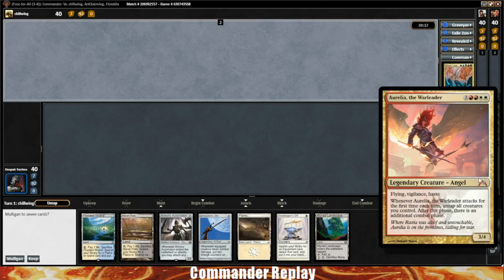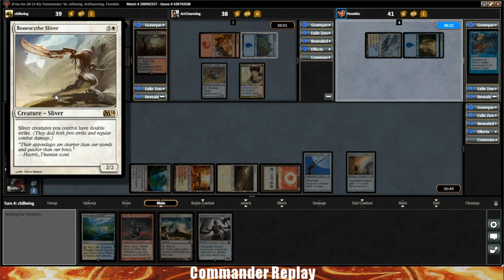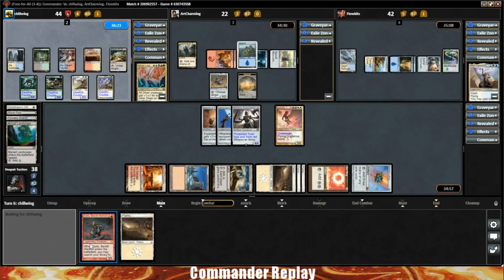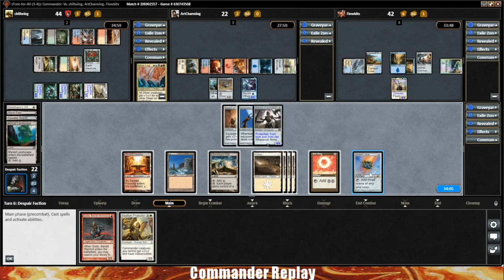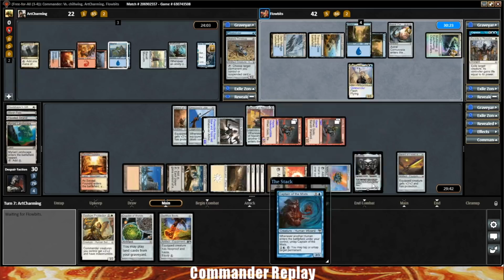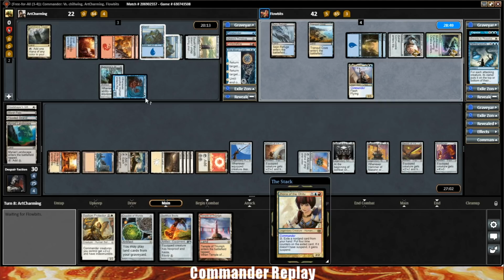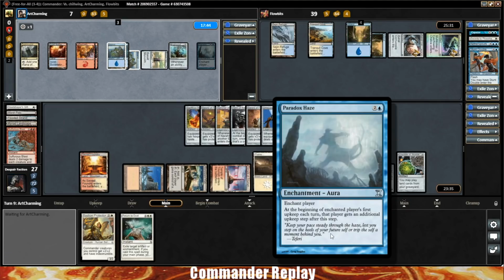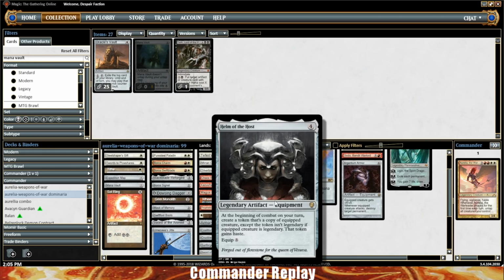Aurelia Weapons of War 2018 vs Sliver Legion, Raff Capashen, Jhoira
If you like this deck, be sure to give it an upvote on tapped out.